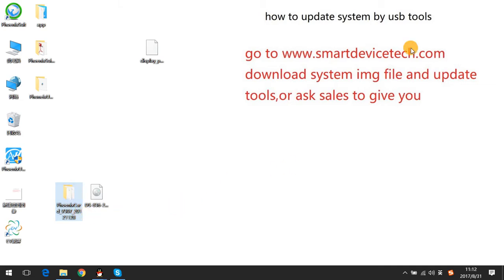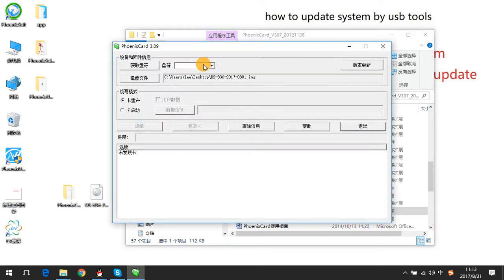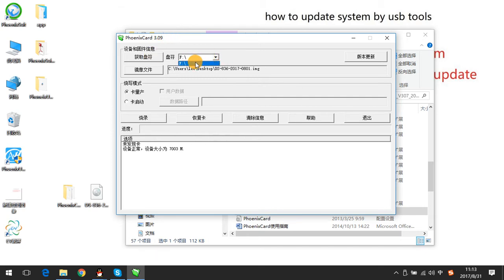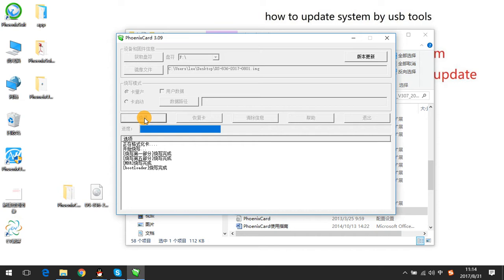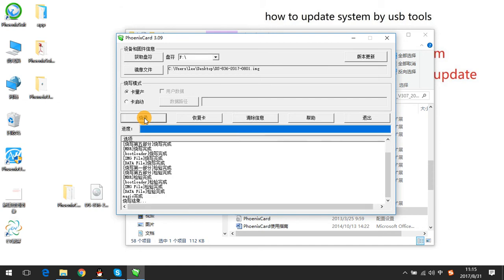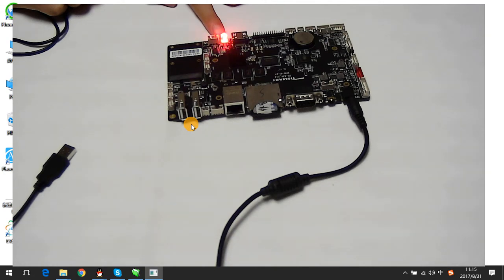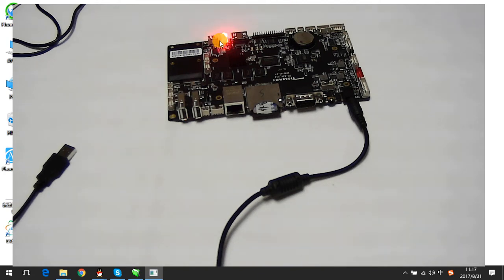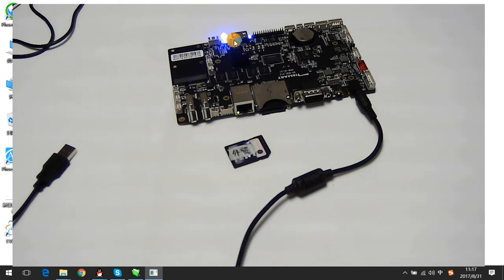SD update for allwinner ds830 a20.a64 chipset .tismart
smdt board upadate